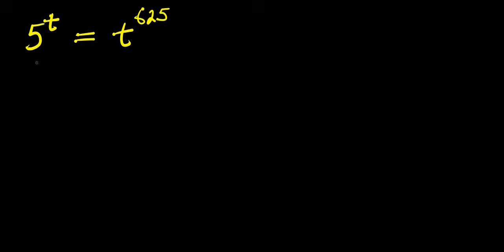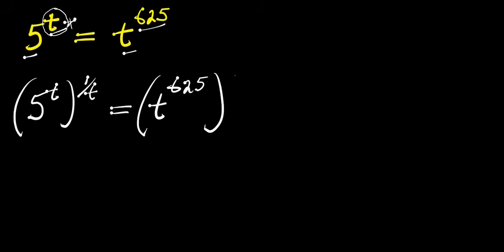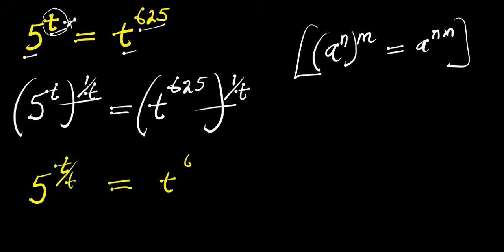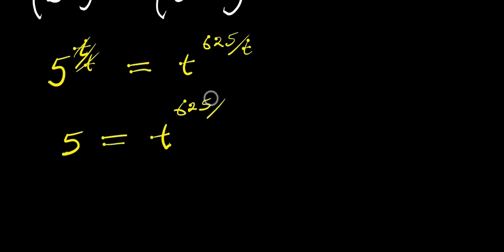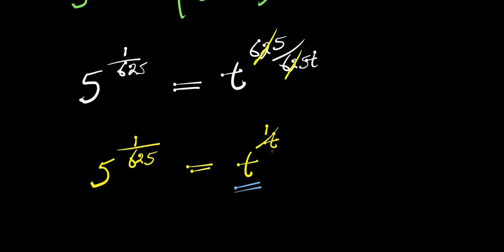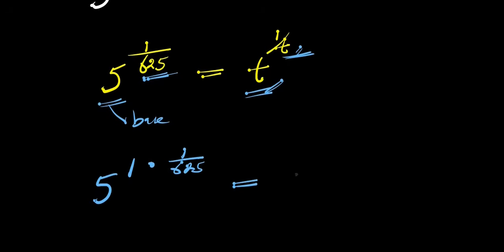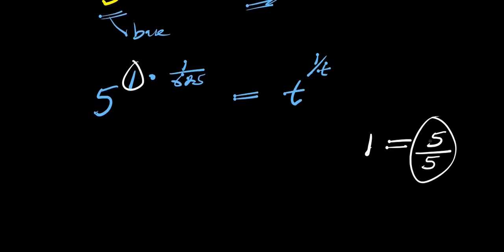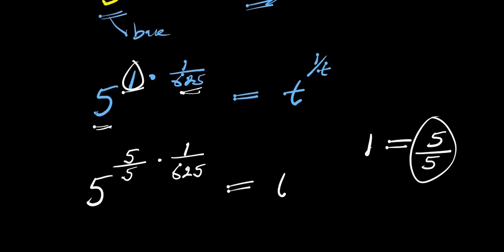OLYMPIADS || How to Solve for t?